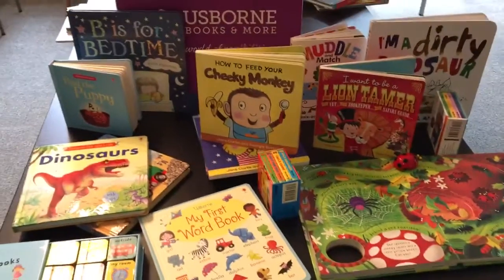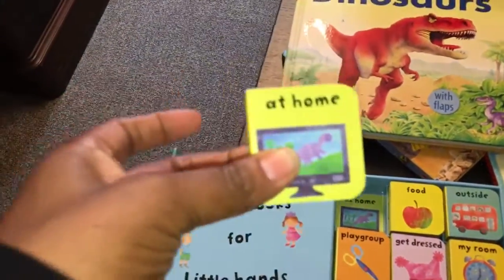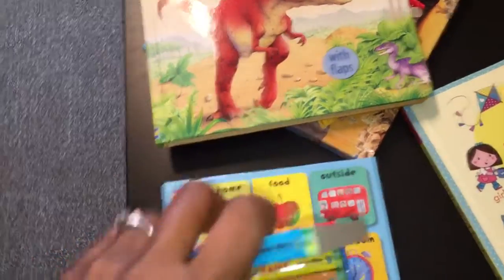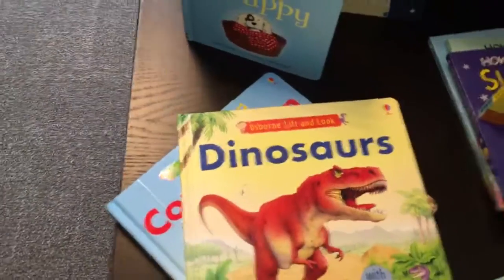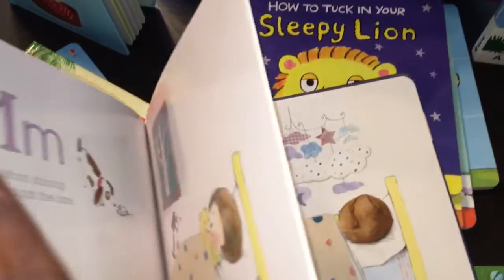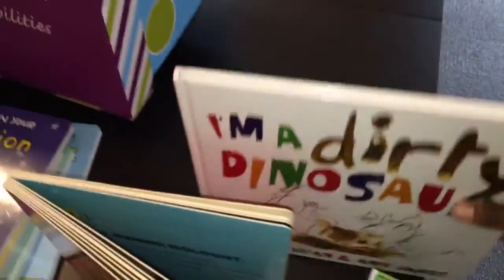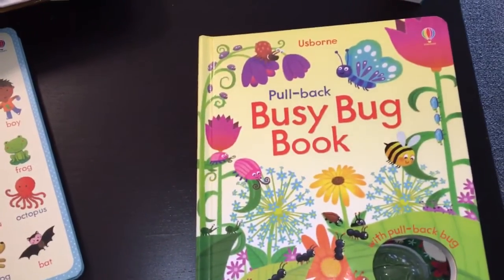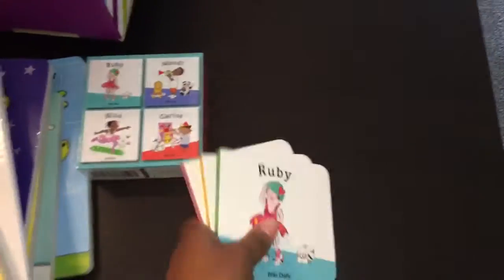Books for Toddlers. Winter 2017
Janay shares her favorite toddler books from Usborne Books & More.